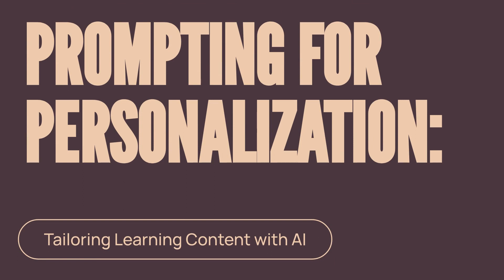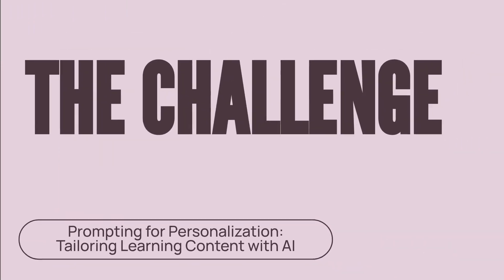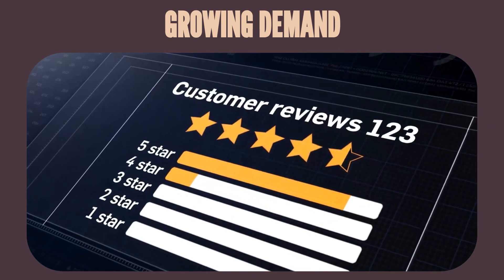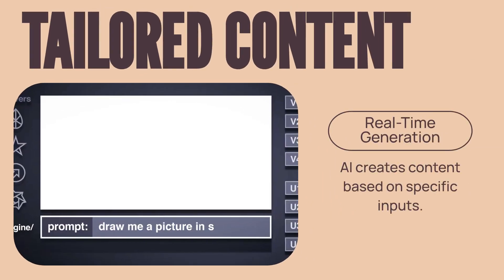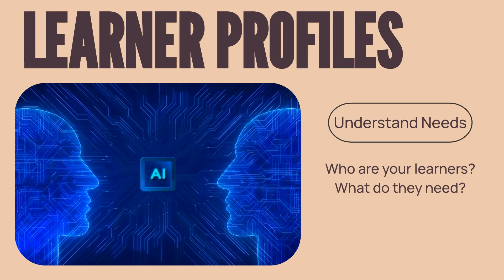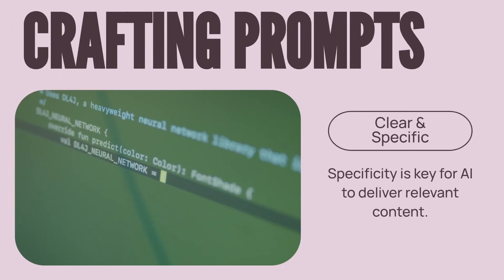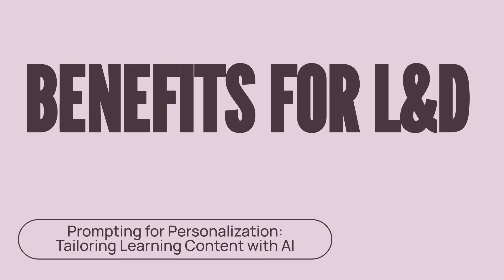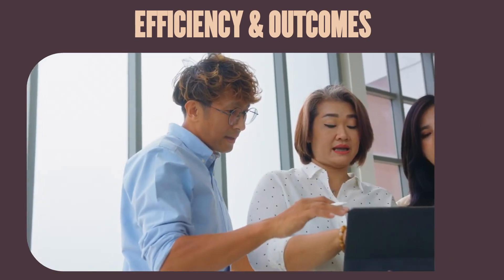Prompting for Personalization Tailoring Learning Content with AI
🎯 Prompting for Personalization – Tailor Learning with AI in Real Time

In this quick overview video, Samir Das dives into how Artificial Intelligence is enabling real-time personalization of learning content — driven by prompts, algorithms, and performance feedback loops.

🔍 In this session you’ll learn:

- What “prompting” means in the context of Learning & Development
- How to use AI to dynamically tailor content for individual learners
- Case examples: How organisations are adapting content on-the-fly to learner behaviour
- Practical tips: Toolsets, prompt structures, measurement tips you can apply today

📖 Read the full article here to deepen your understanding:
👉 Prompting for Personalization: How to Tailor Learning Content Using AI in Real Time

👤 Whether you’re an L&D practitioner, instructional designer, learning technologist, or talent developer — this video equips you with the mindset, strategy, and actionable steps to thrive in an AI-driven learning world.